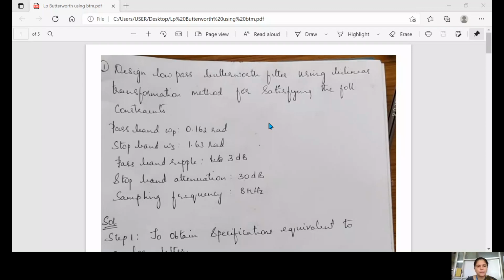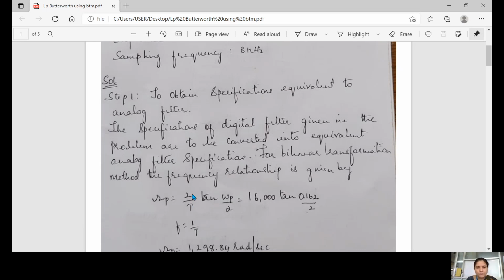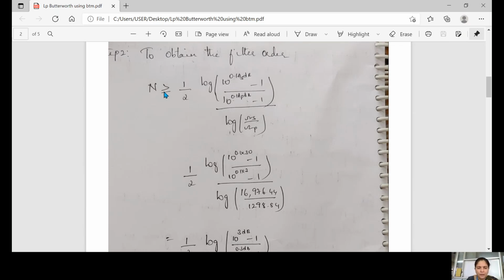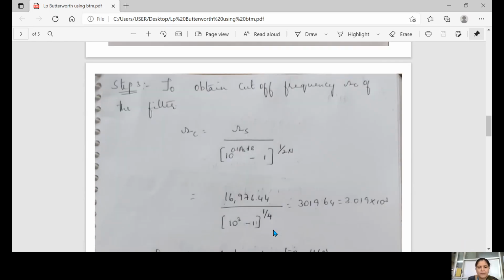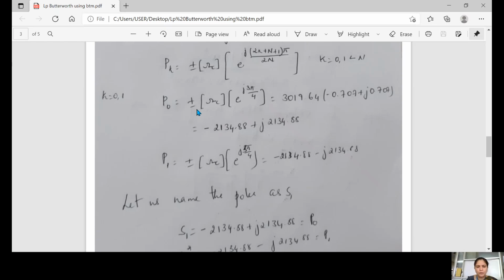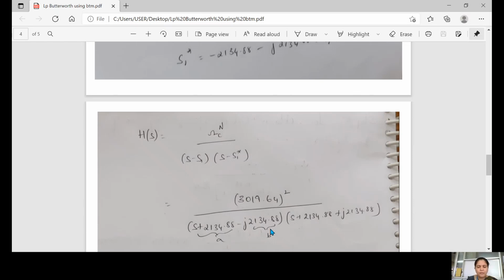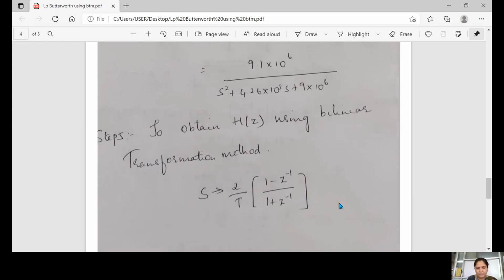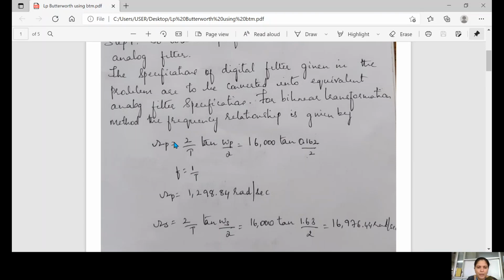low pass Butterworth filter using bilinear transformation method